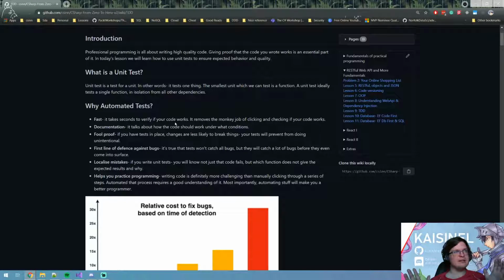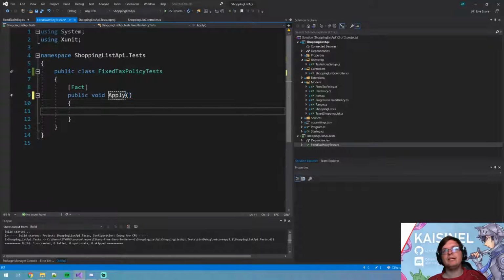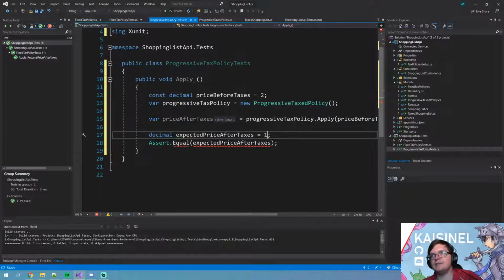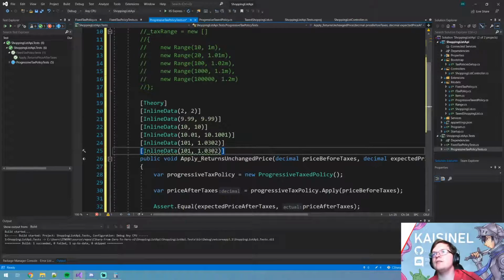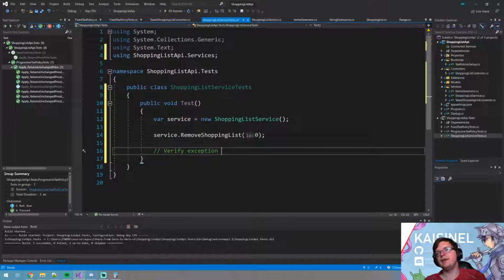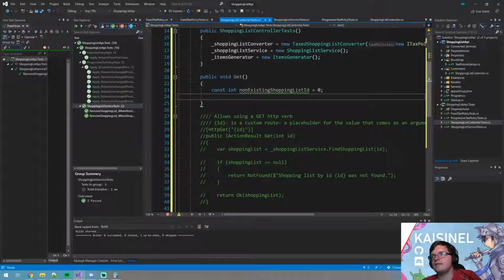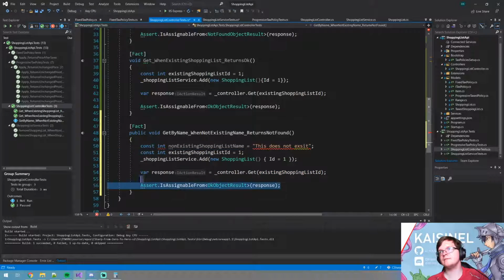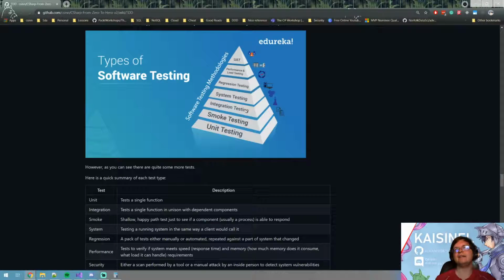From Zero To Hero. Lesson 9: TDD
What is Unit Testing? What is a testing framework? xUnit. What others kinds of testing are there? Learn the professional technique of writing tests before code.

0:00:00 - Intro
0:01:47 - Why should you learn testing?
0:05:17 - Cost Diagram
0:07:24 - Testing Frameworks
0:08:45 - Testing our code
0:10:55 - First example
0:18:14 - Second example
0:42:57 - Third example
0:51:48 - Fourth example
1:01:38 - Test Driven Development (TDD)
1:14:54 - Types of Software Testing